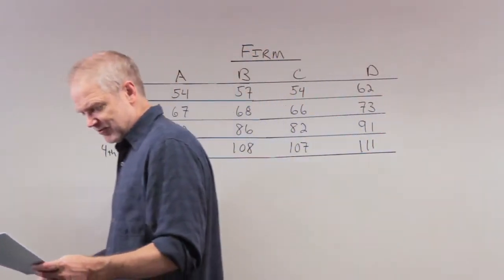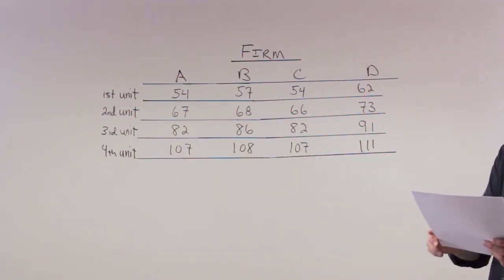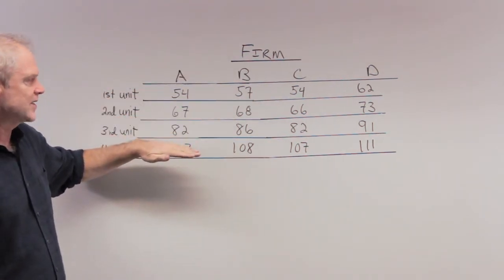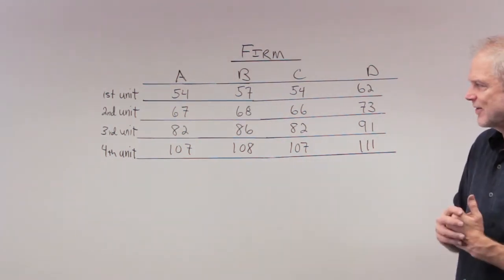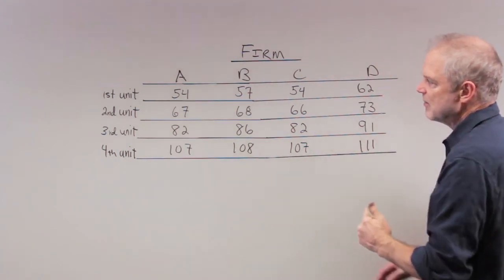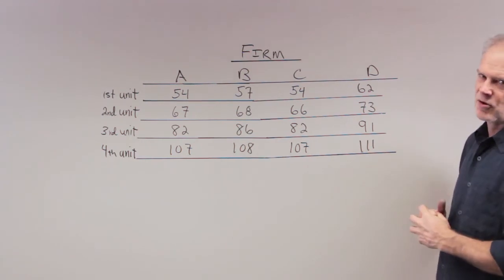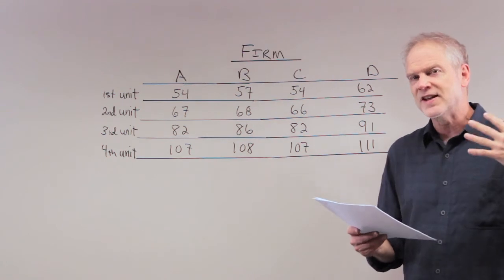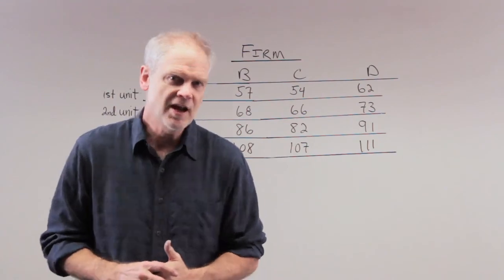Econ1001 Chapter 10, Question 5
Economics Professor Ted Joyce goes through Question Five from Chapter 10.